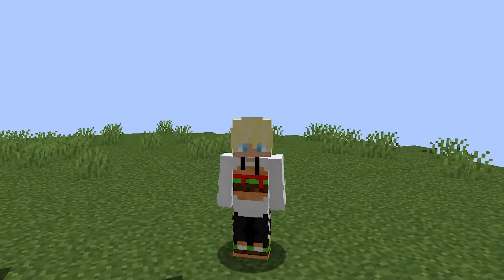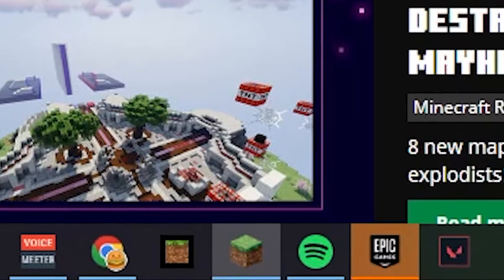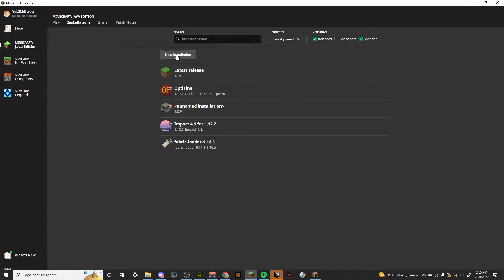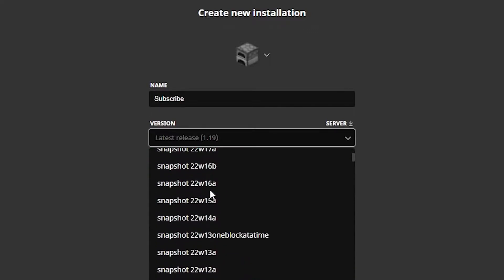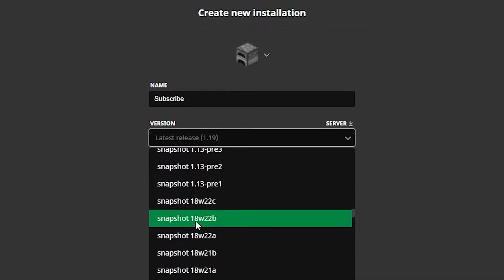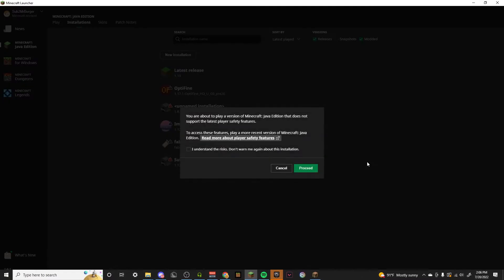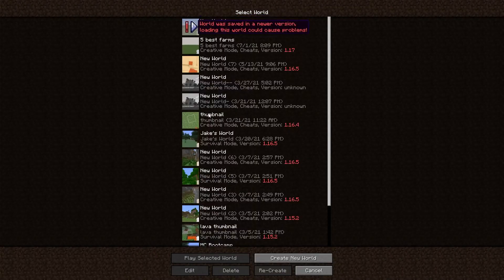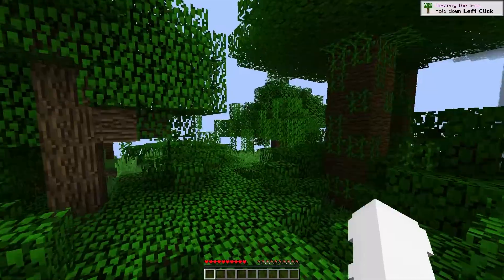How to Change your Minecraft Version (Java Edition) 2023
This is a quick tutorial on how to change your Minecraft version for 1.19 to any previous version like 1.8.9 and 1.13.